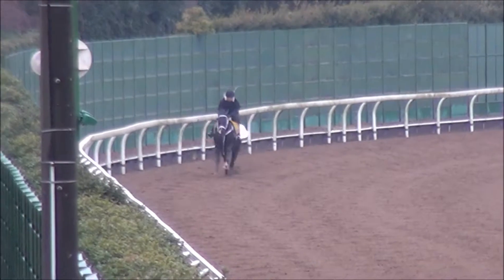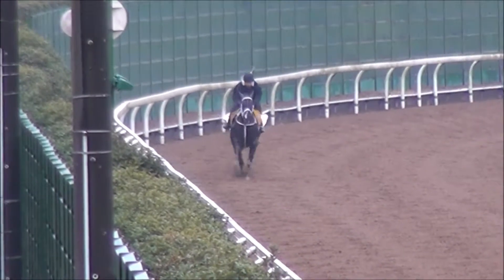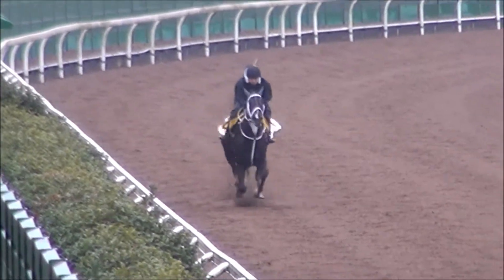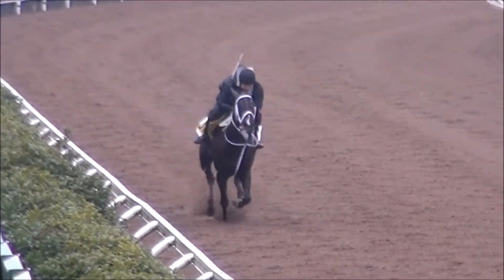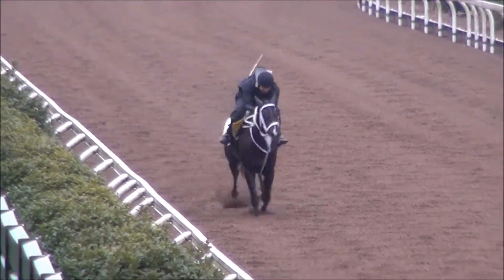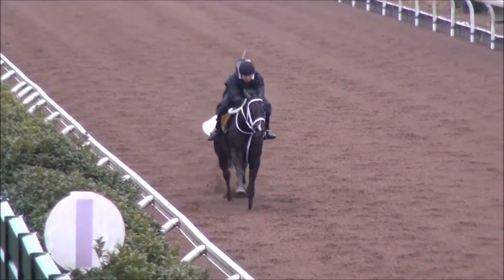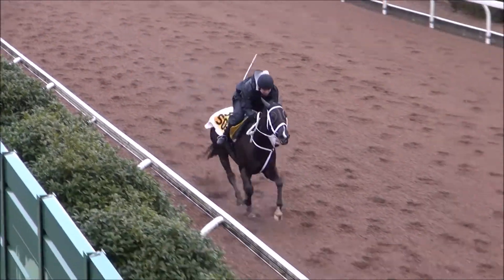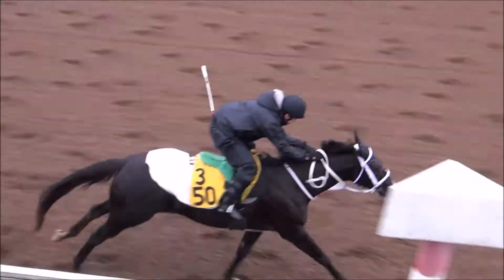オリアーナ150128